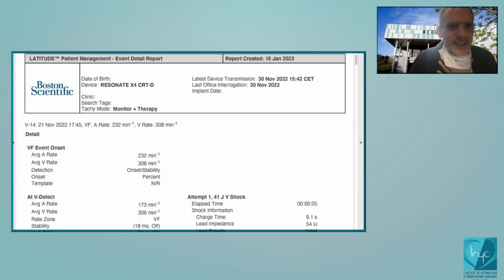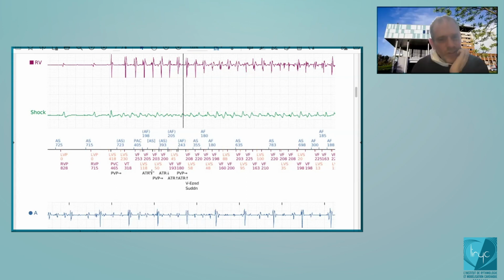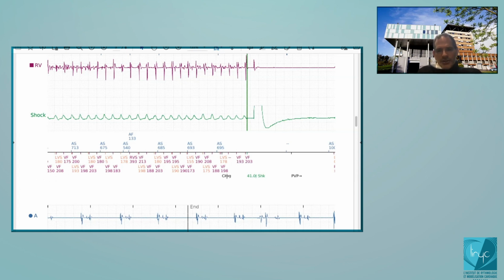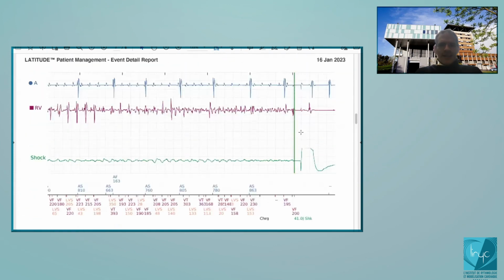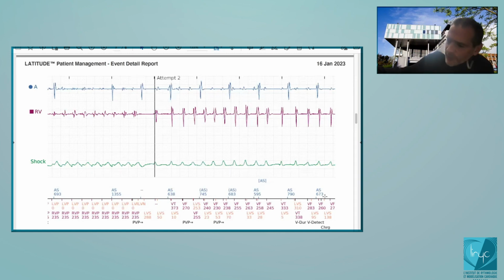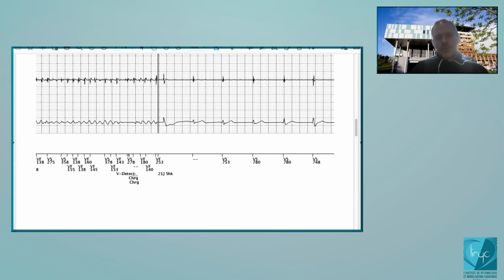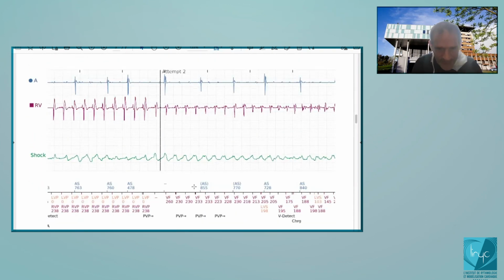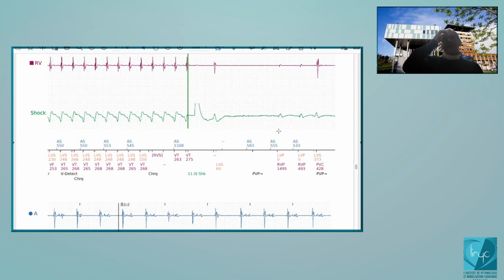Trans-atlantic Fellowship training : 18 - Boston Scientific Defibrillator